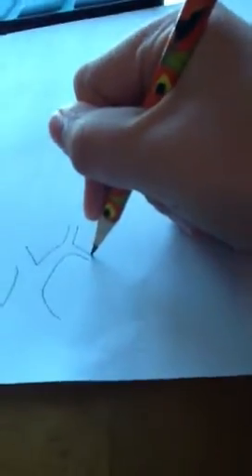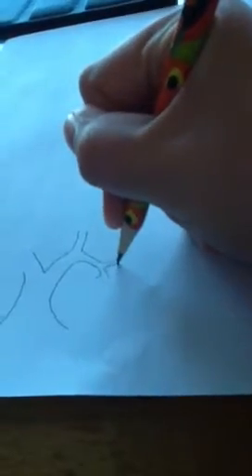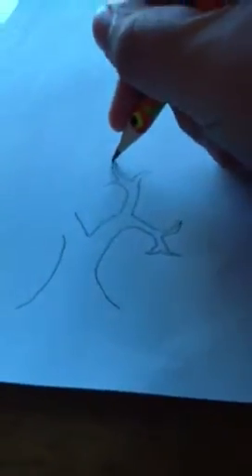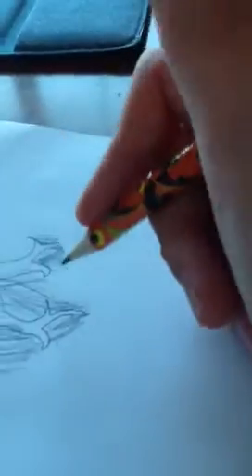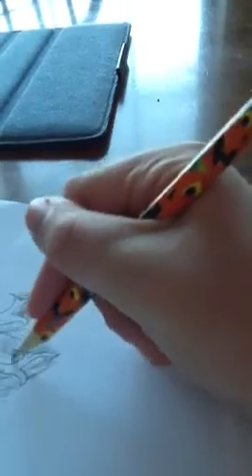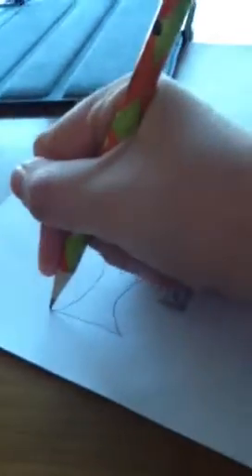How to draw a tree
This video teaches you how to draw a tree, not perfect but fine.